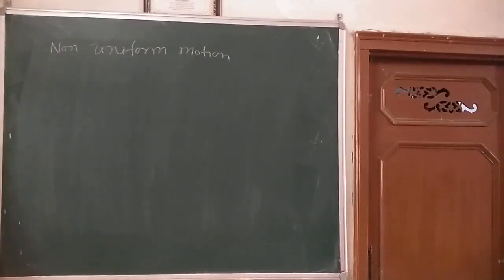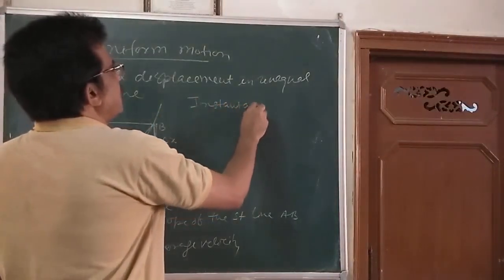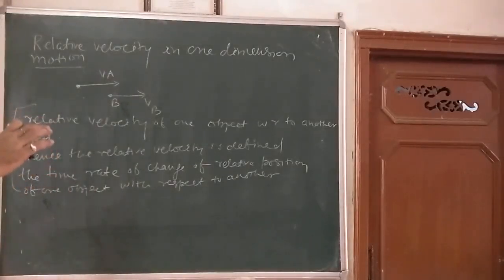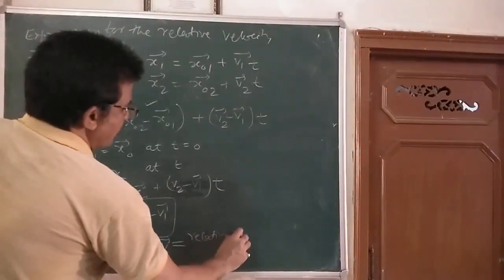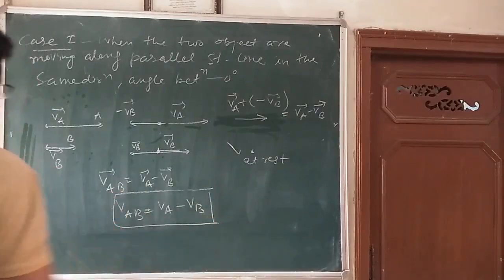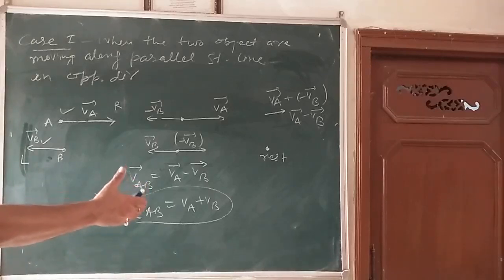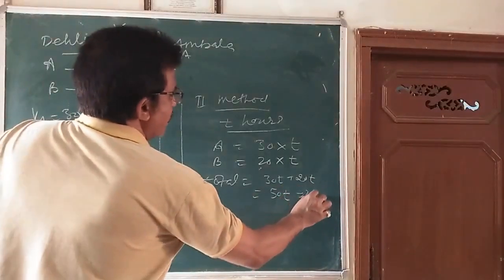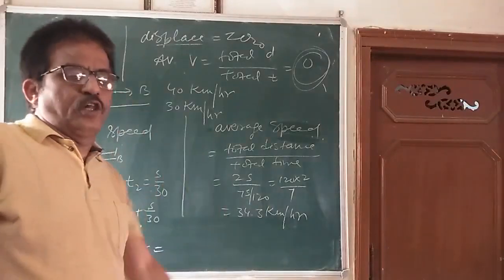XI Dr Puri Relative Velocity